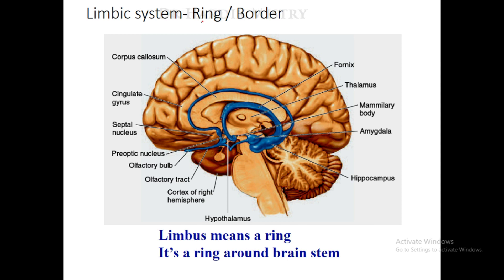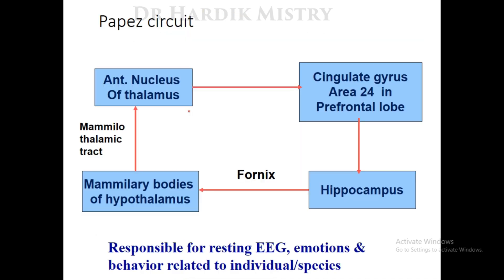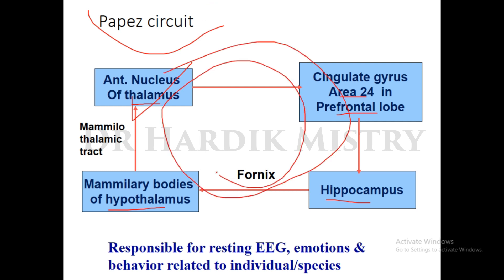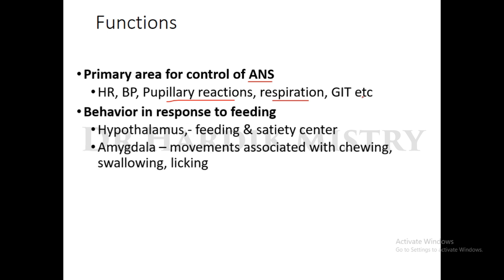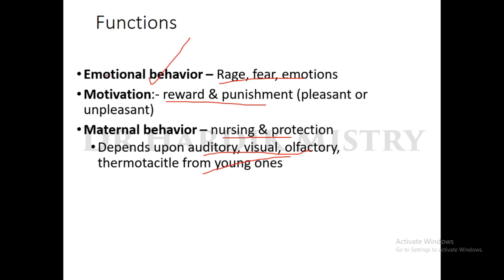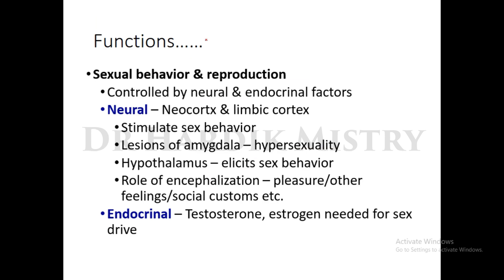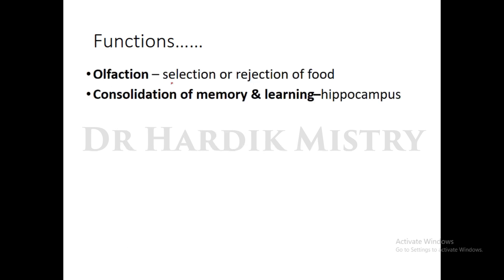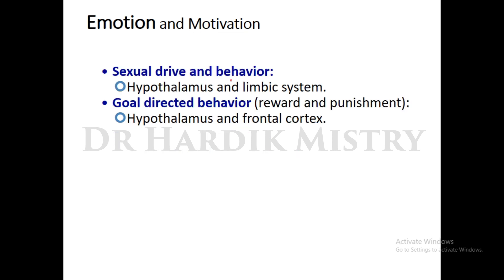LIMBIC SYSTEM | CNS PHYSIOLOGY - NEUROPHYSIOLOGY